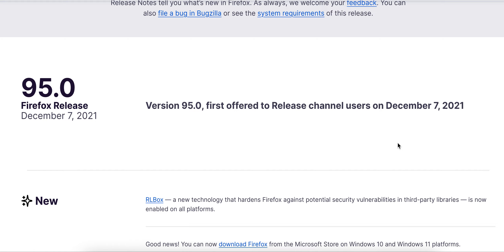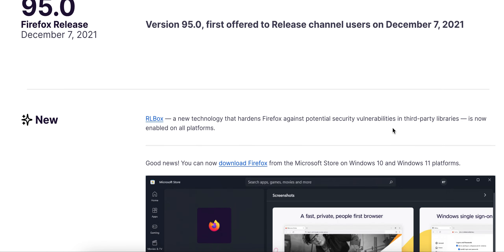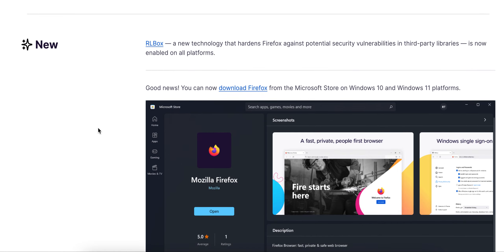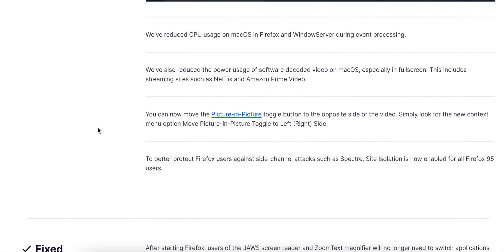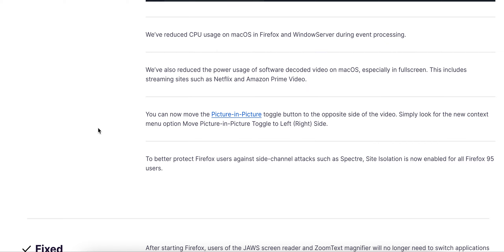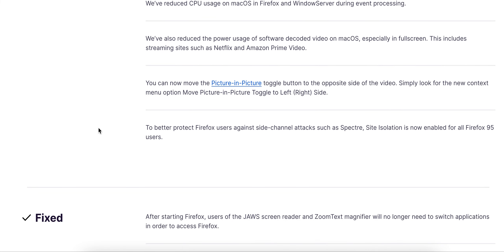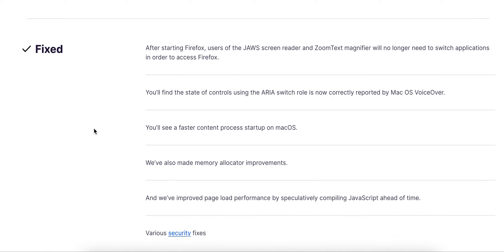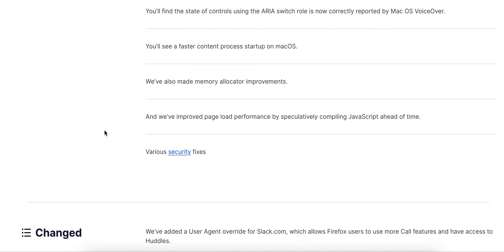FireFox 95.0 (New) Review